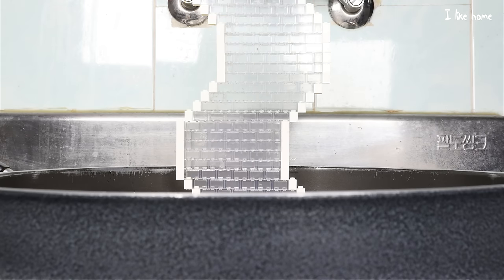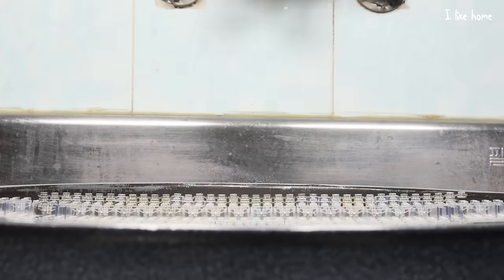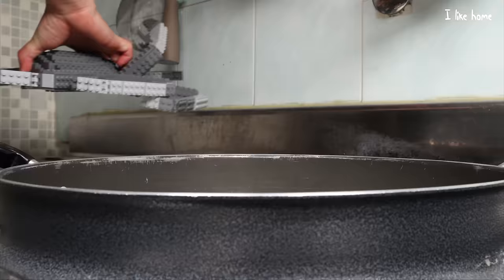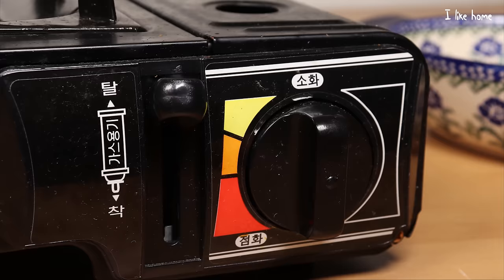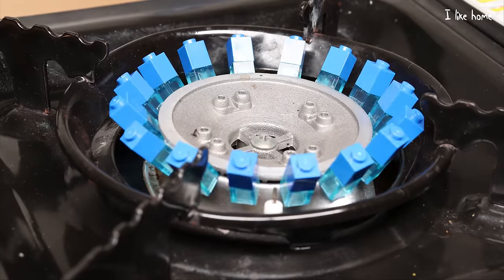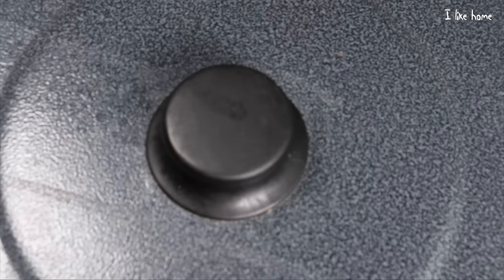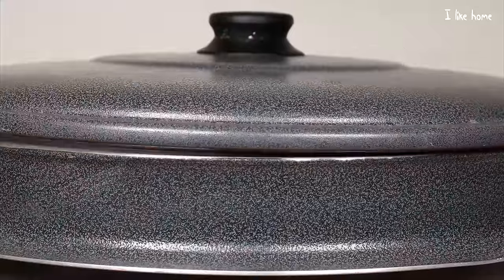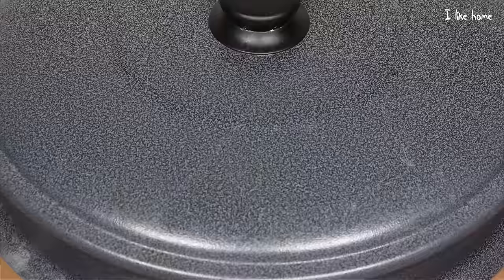Lego King Crab - Lego In Real Life / Stop Motion Cooking ＆ ASMR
This video shows King Crab by stop motion cooking
Thanks.

* 경고 : 레고를 먹지 마세요(Do not eat lego)